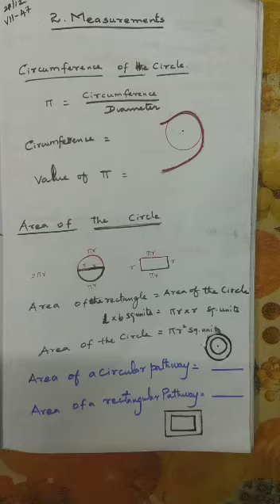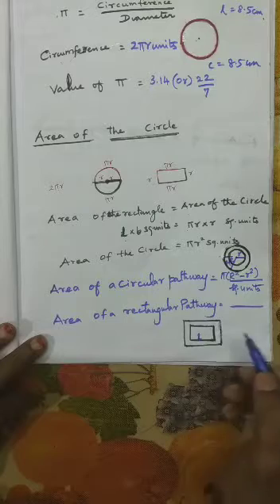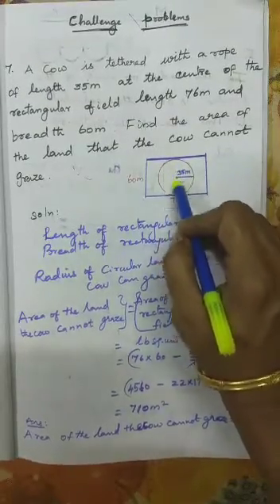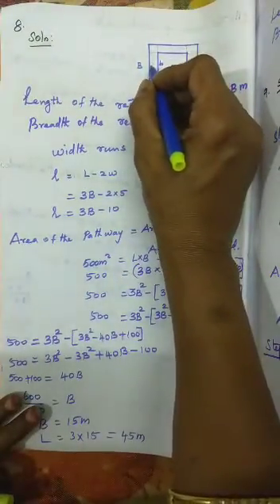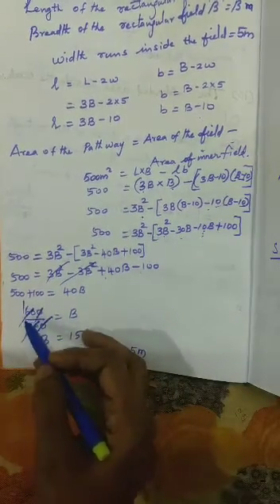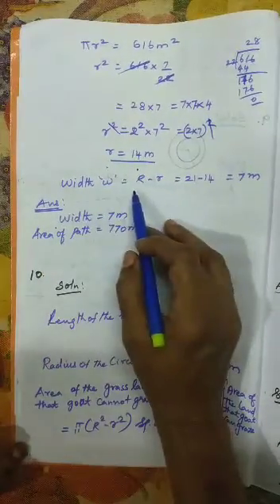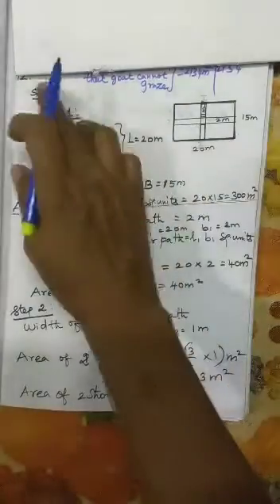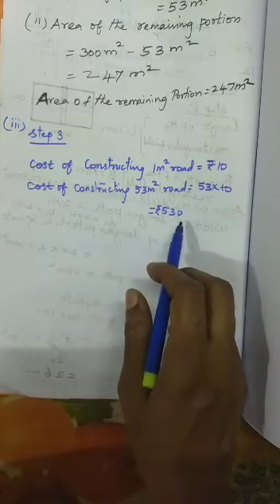21/12(VII-47) MEASUREMENTS EXERCISE 2.4 Challenge problems